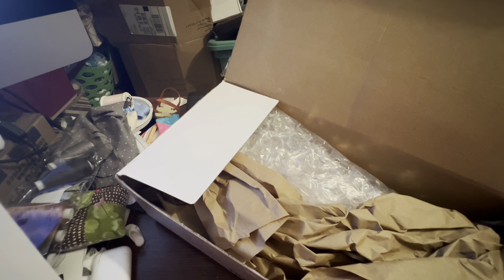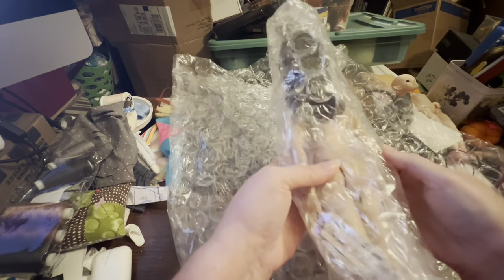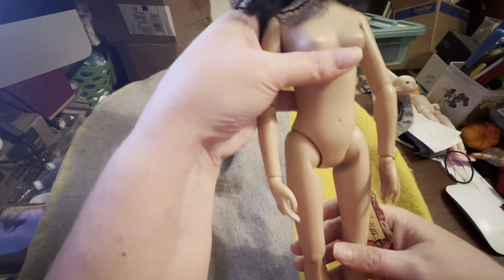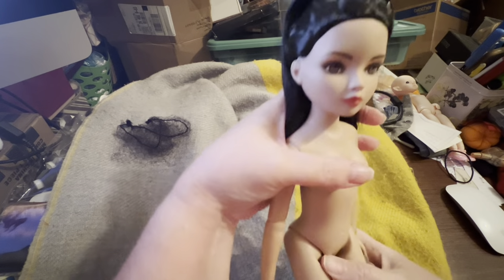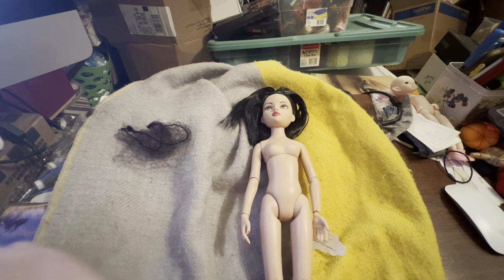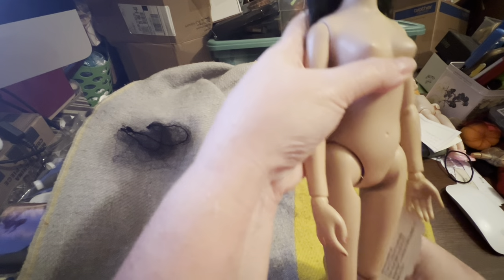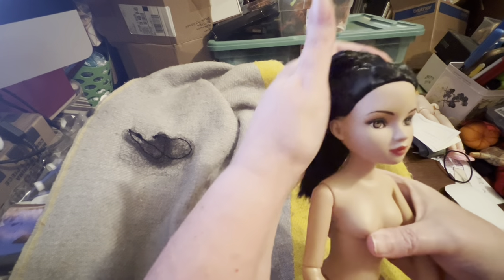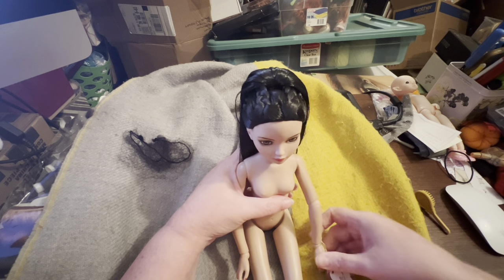Unboxing my first Ellowyne Wilde doll: Ellowyne Overdressed? (2007)